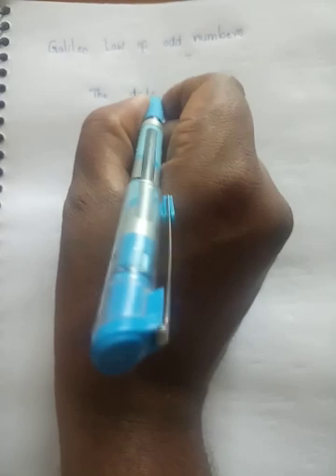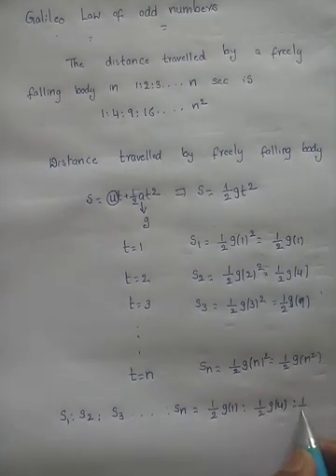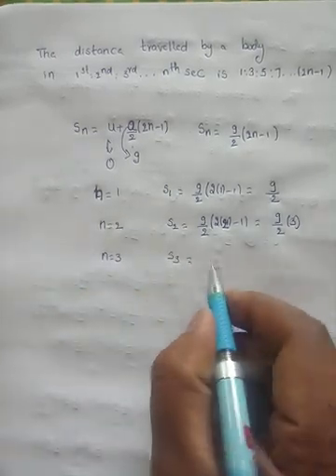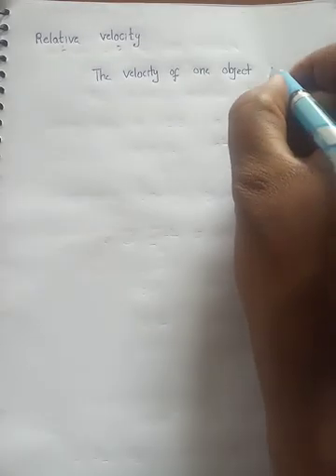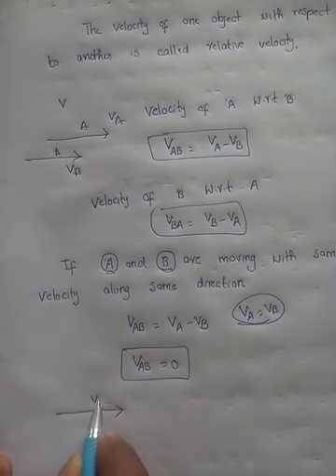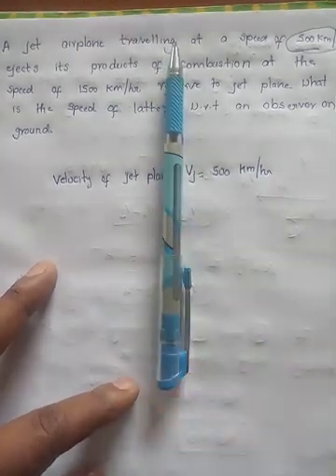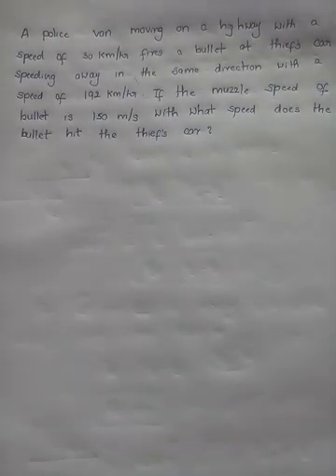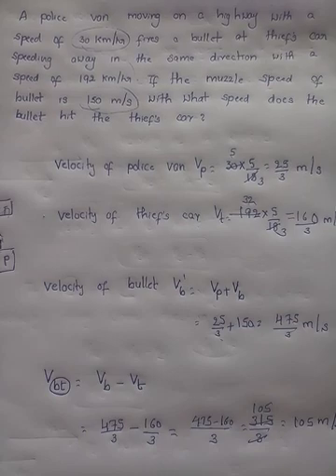Motion in a straight line part8